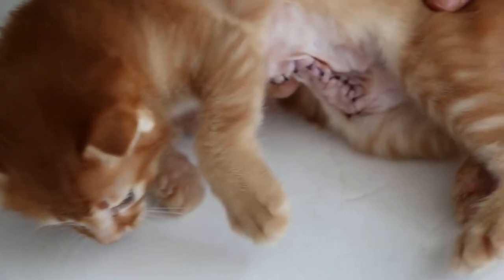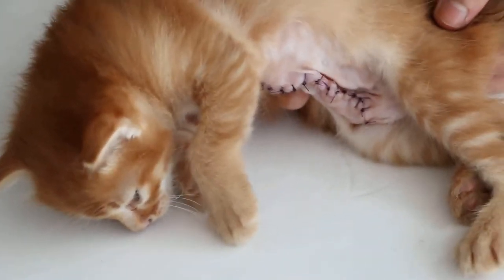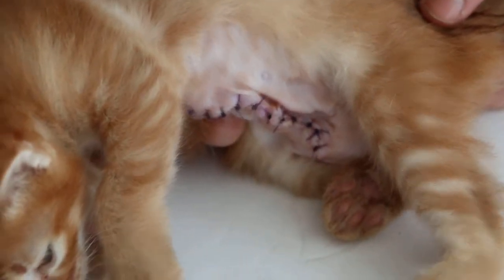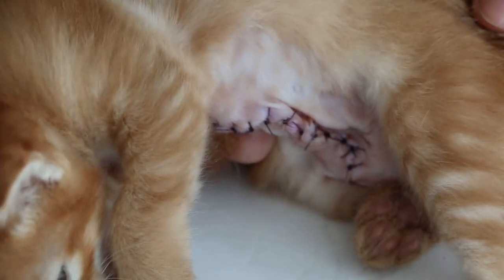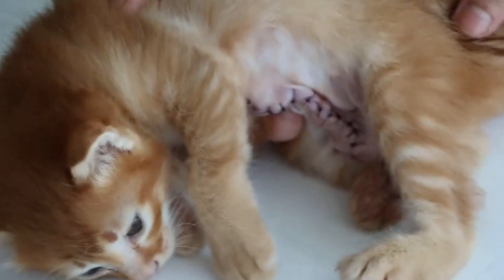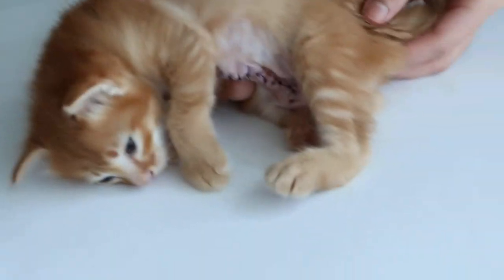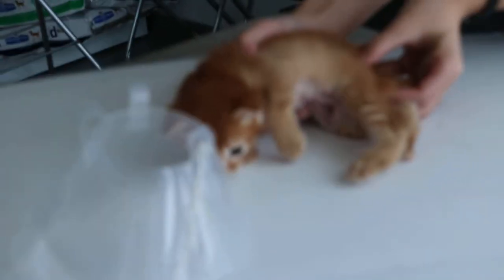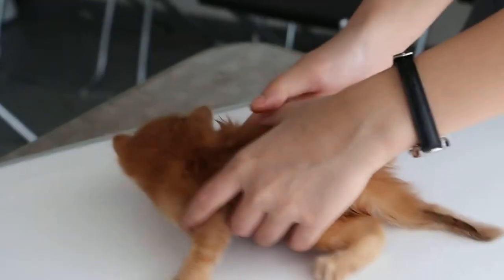Gigantic Kitten Hernia repaired. Pt 3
No e-collar. I proposed plaster. Dr Daniel proposed bandaging. E-collar is not practical as the kitten wants to suckle. A case study for Intern Ms Ng from Victoria Junior College